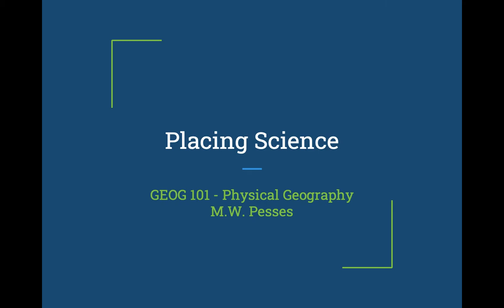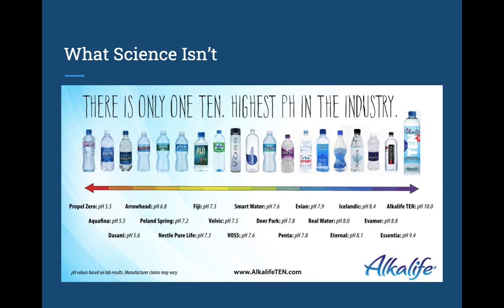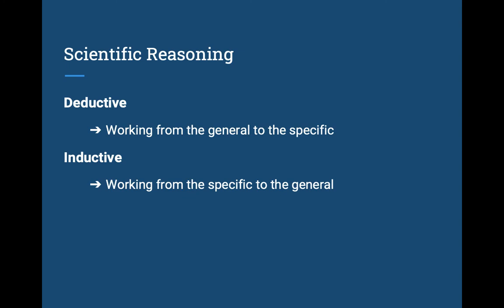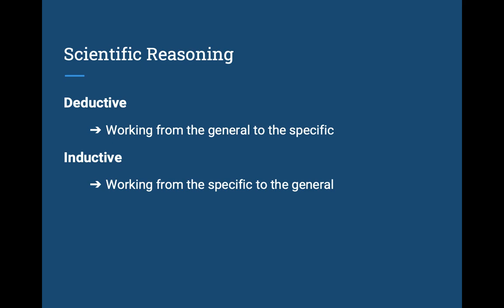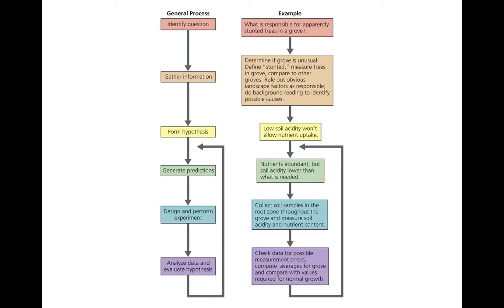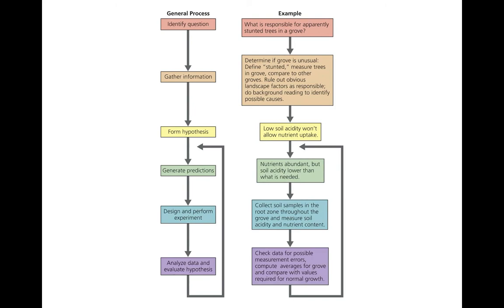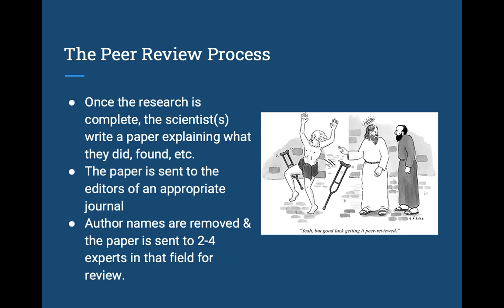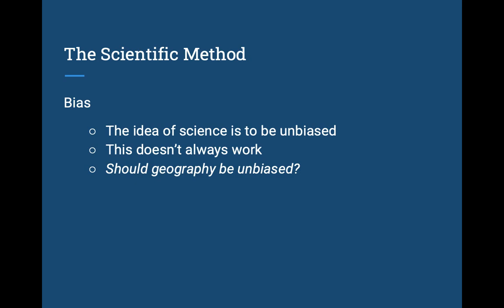Introduction to Science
This lecture introduces the concept of science and scientific research as it applies to geography.